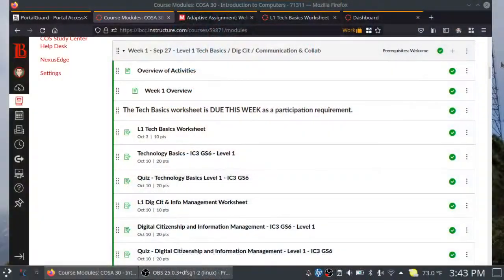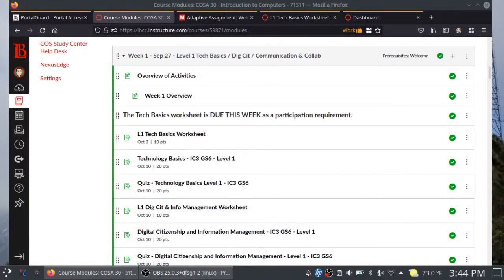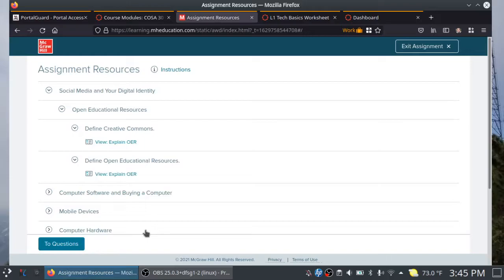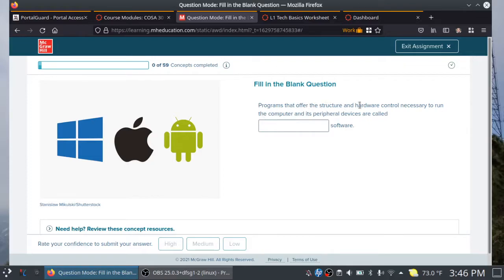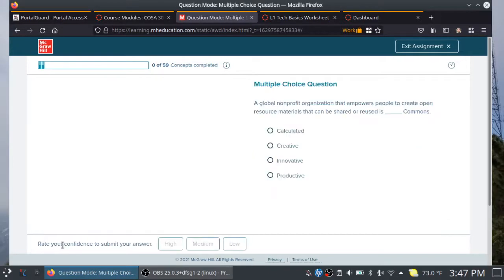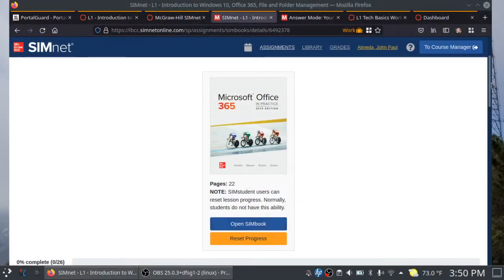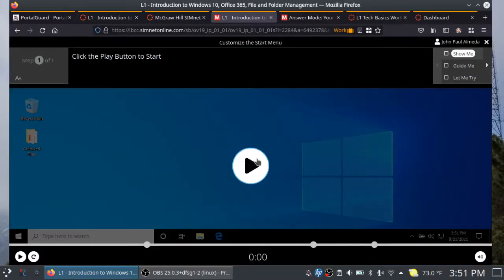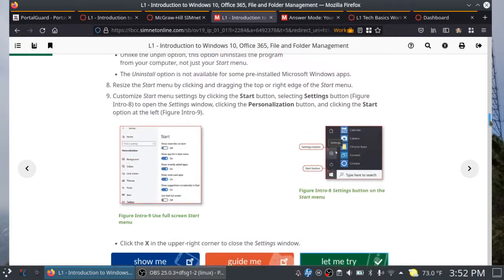LBCC COSA 30: COSA 30 Activities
Here's a quick overview of your COSA 30 activities.